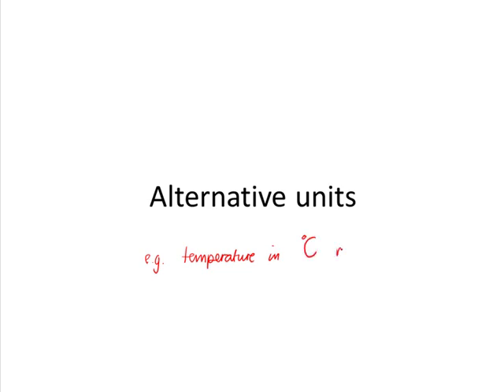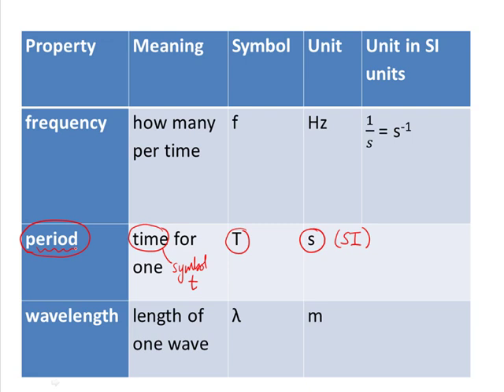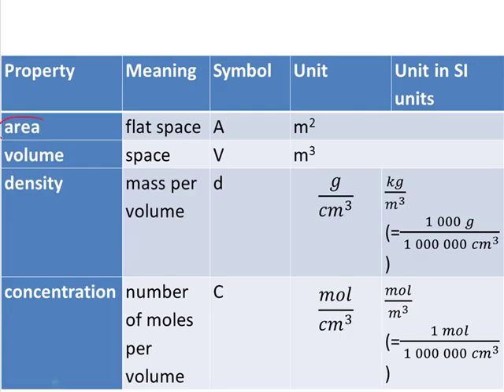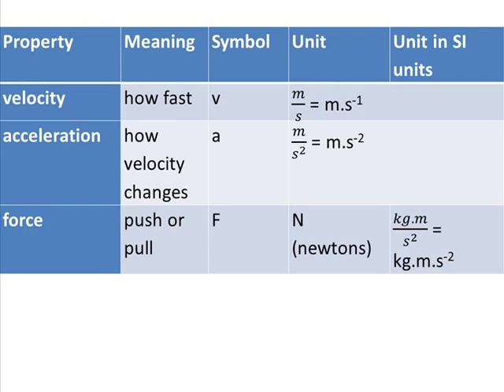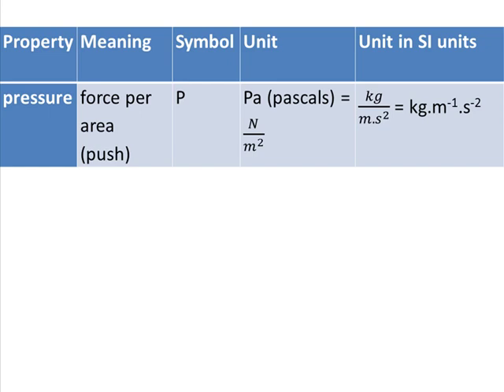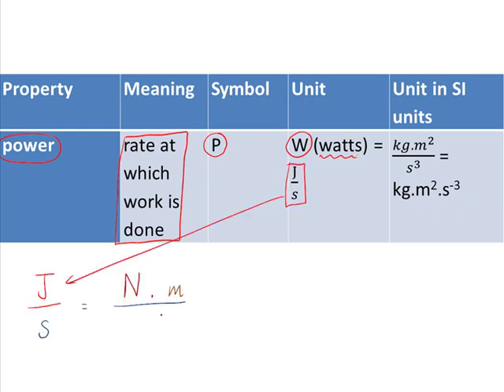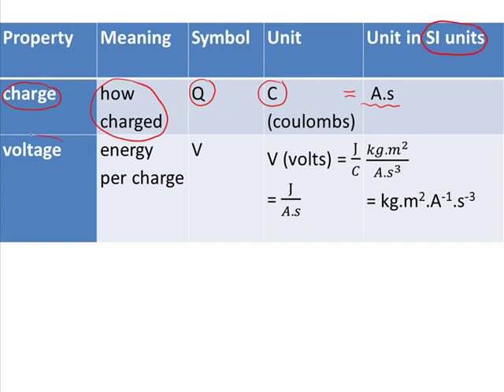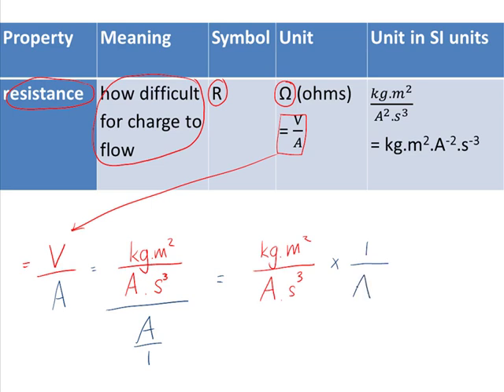Properties symbols units 2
An introduction to common properties (variables) used in physical science, their associated symbols and units: 1st of 2 parts.